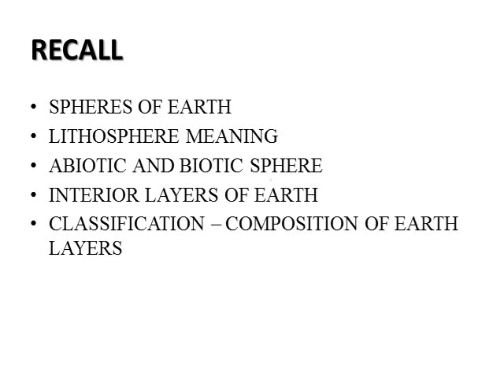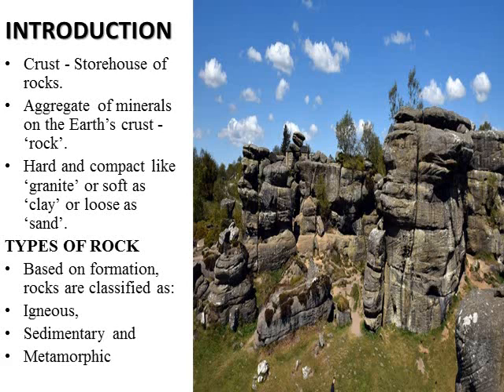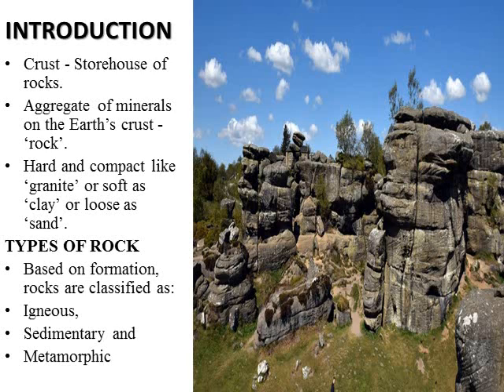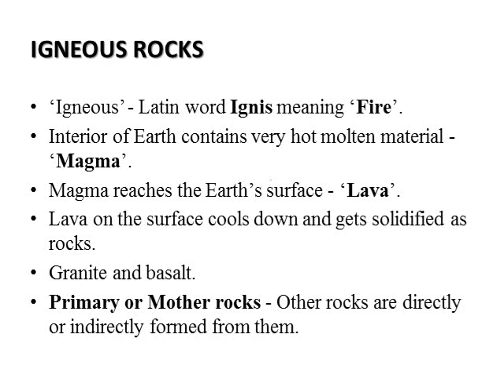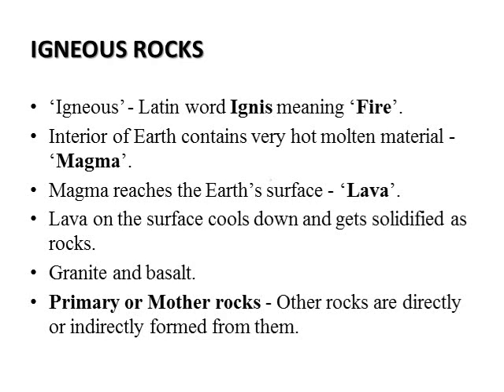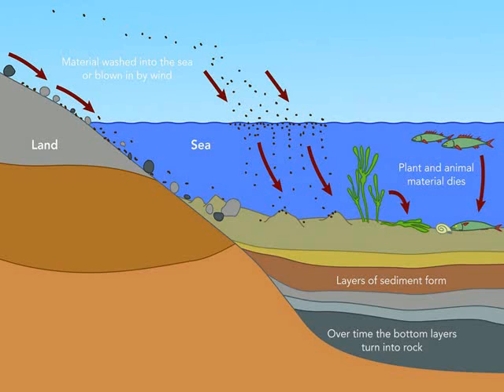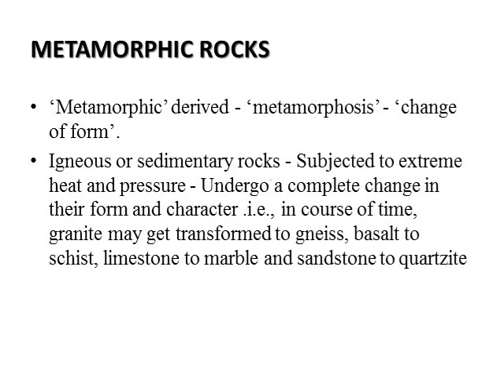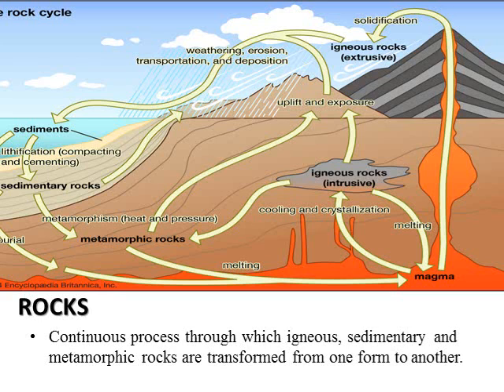IX Day 9